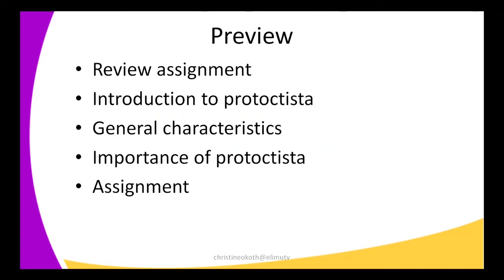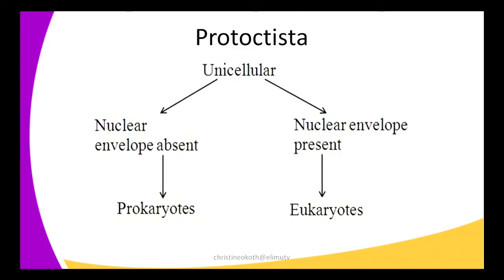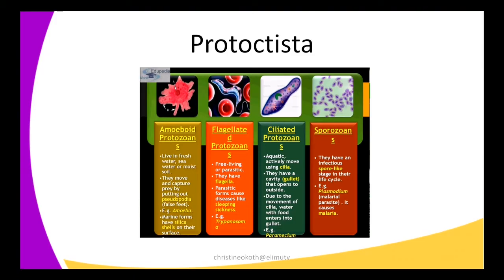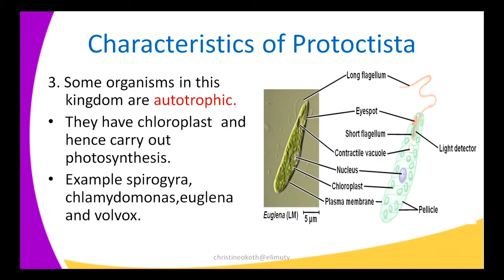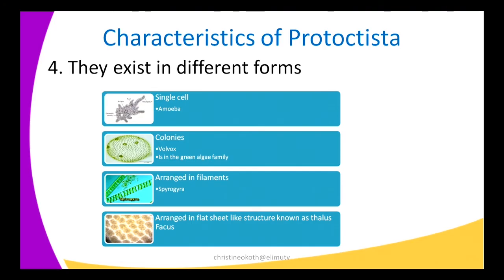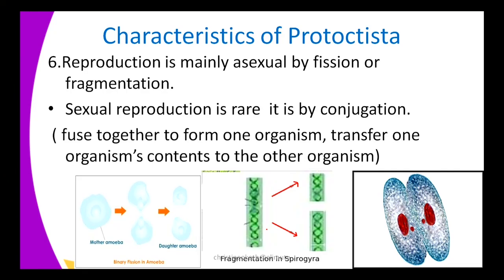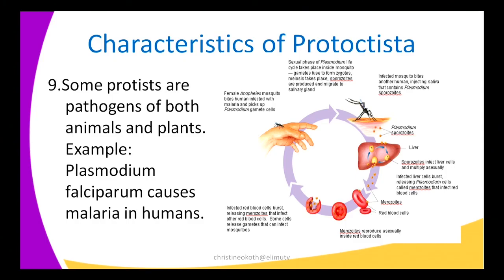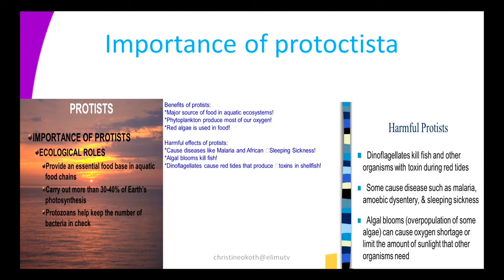Form3 Biology Lesson3 Classification Protoctista